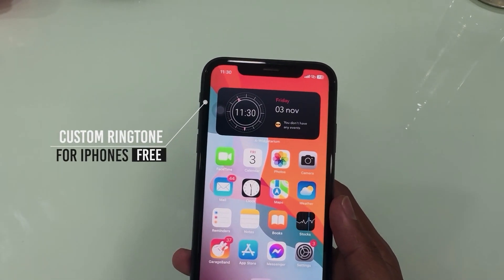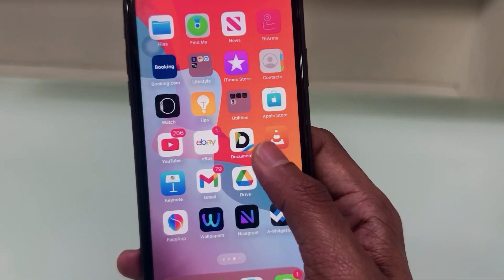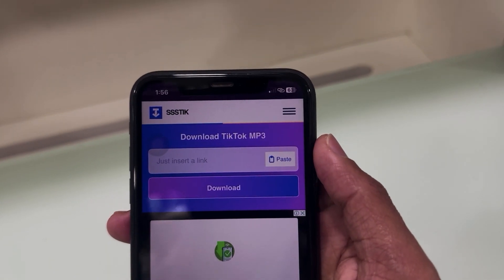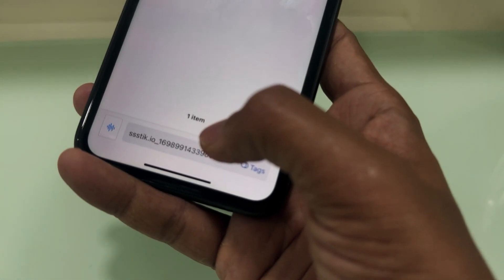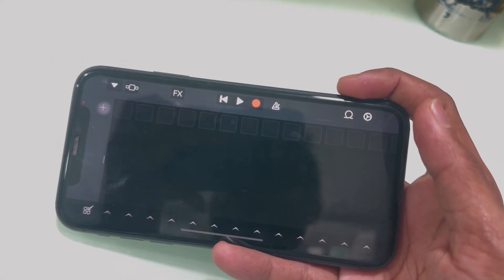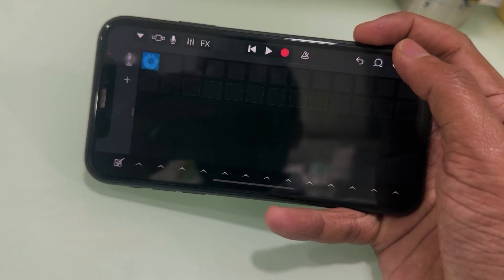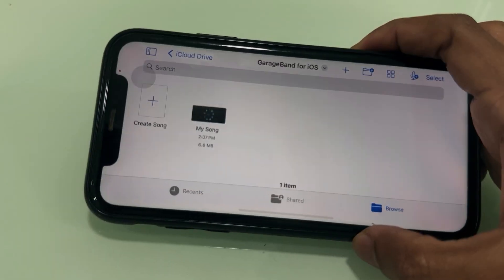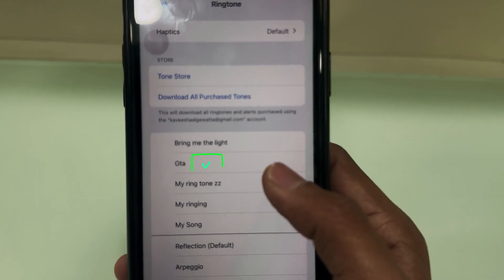iPhone Ringtone Hack: Turn ANY Audio into a Ringtone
🎶 How to Set ANY Song as a Ringtone on iPhone (No iTunes & Free!) – In this tutorial, we’ll show you how to set any song as a ringtone on iPhone without the need for iTunes or any paid apps!

Whether you want a custom ringtone or just want to use your favorite track, this iPhone ringtone tutorial will teach you everything you need to know. Change ringtone on iPhone easily using GarageBand and other free methods!

💡 What You’ll Learn in This Video:

How to set a ringtone on iPhone using free methods, no need for iTunes!
Step-by-step guide to create a custom ringtone for iPhone using GarageBand.
How to change ringtone on iPhone in just a few easy steps.
Best iPhone ringtone apps and tricks for unique ringtones.
How to set any music as ringtone on iPhone – even songs that aren't in your library.
🔹 Why You Should Watch This Tutorial: Tired of the default ringtones? Learn how to make your iPhone truly unique with iPhone customization. Whether you're looking to create a ringtone from your favorite song or use any music you like, this video covers everything. Plus, discover iPhone tricks and tutorials for 2025 to enhance your device experience!

🌟 Bonus Tips:

iOS ringtone tips for smoother sound transitions.
Explore the best iPhone ringtone apps for more customization options.
Learn iPhone hacks to get more from your device.

00:00 Introduction
00:54 suggest the garage band app
01:19 download the music
03:07 how to use Garage band app
05:30 set as ring tone